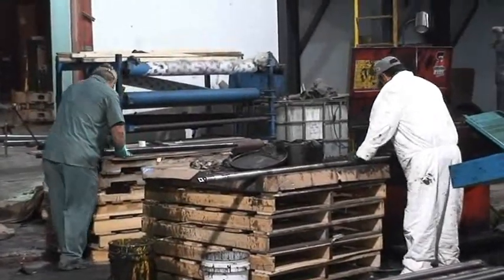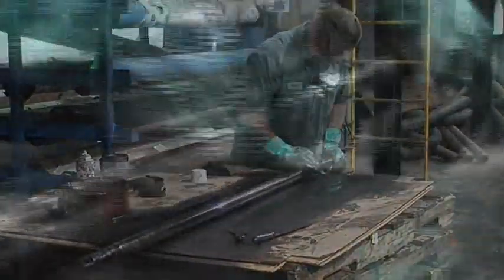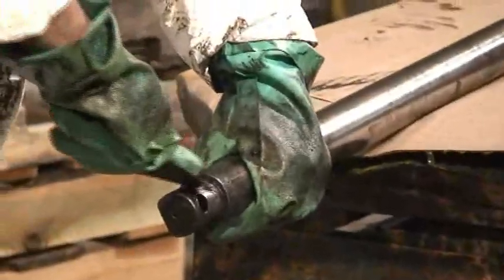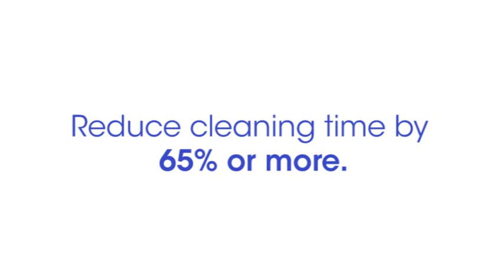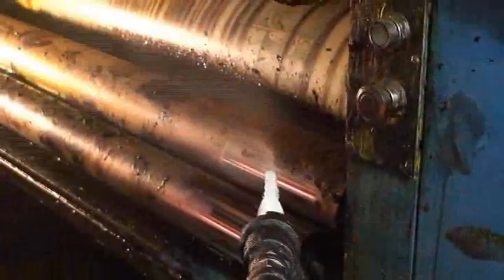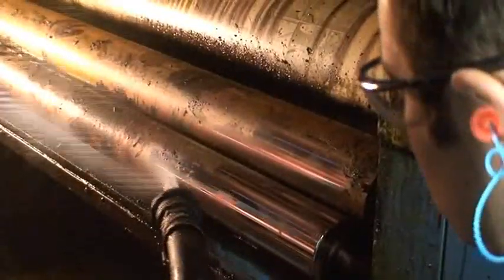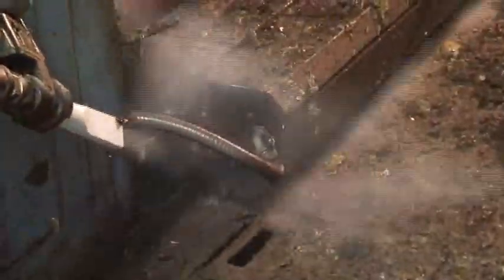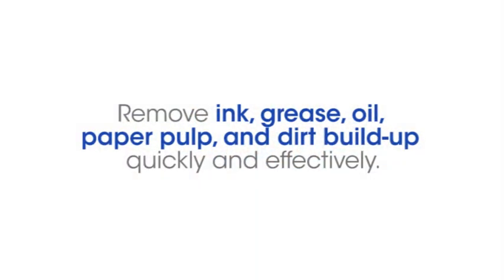Dry Ice Blasting - Commercial Printing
Build-up of ink and grease on printing machinery can cause alignment problems and high scrap rates. In addition, clogging of vent slots and material buildup on other components can result in reduced print speed. Often, traditional cleaning methods to remove this build-up, such as scraping and wiping with chemical solvents, are delayed as long as possible to avoid lengthy production downtime. Cold Jet’s process allows safe and effective online cleaning in a fraction of the time of traditional methods.